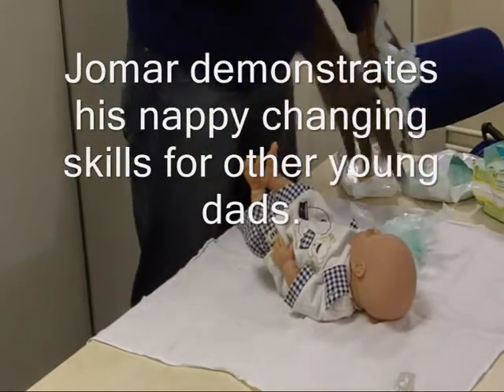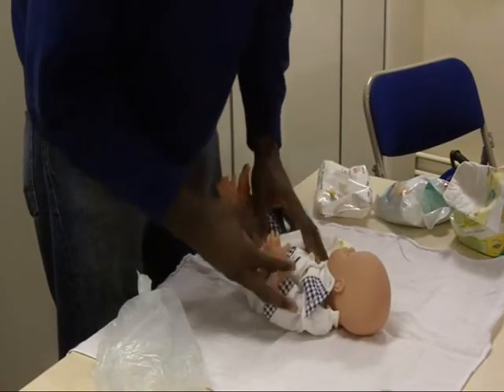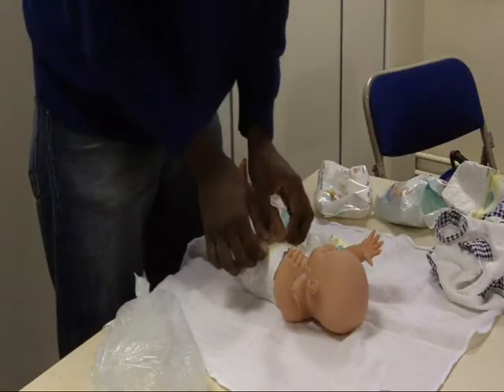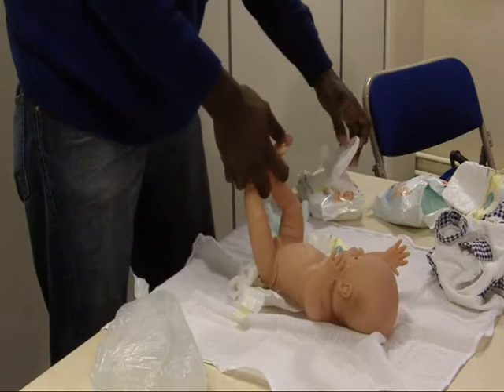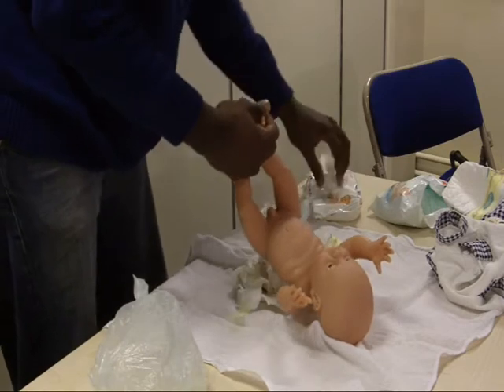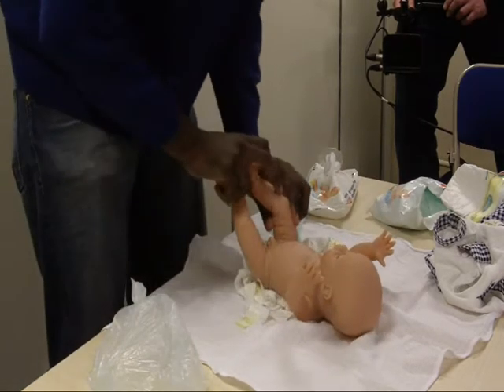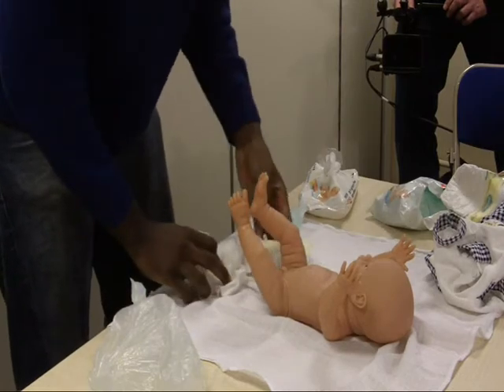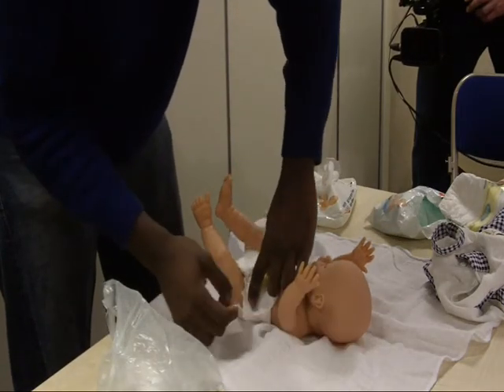How to Change a Nappy.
Jomar (a young dad from Woolwich, London) shows you how to change a nappy.
Jomar is supported by Working With Men & was filmed by other young dads in a session  powered by YoungDads.TV.